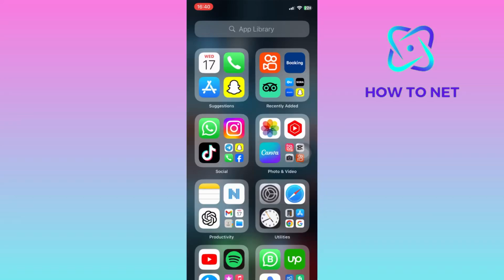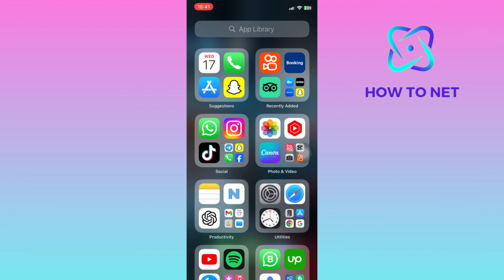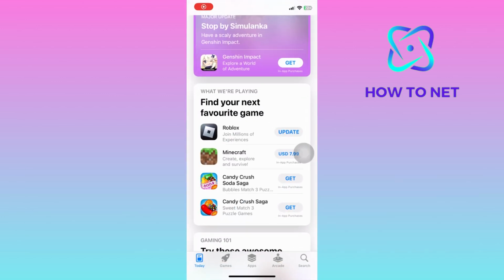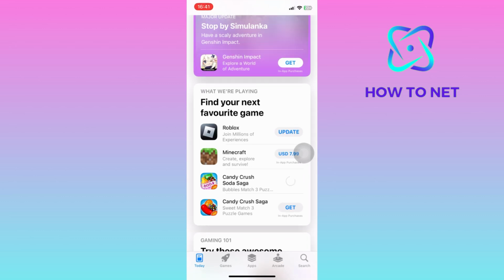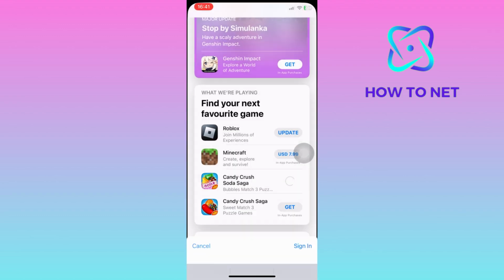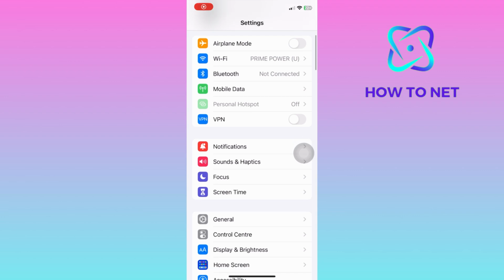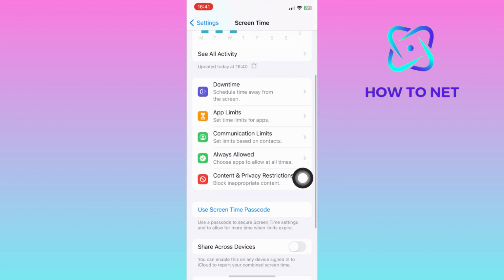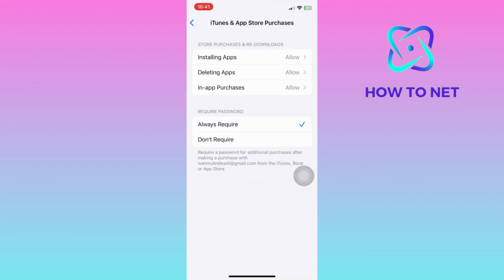Disable “Enter Your Apple ID Password” Whenever You Download Apps On Your iPhone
Disable The Need To Enter Your Apple ID Password Whenever You Download Apps On Your iPhone

In this Simple video tutorial, am going to share with you how you can disable the need to enter your Apple ID password whenever you download apps on your iPhone. This can offer convenience and speed, allowing for a smoother user experience, especially when installing multiple free apps or updates.

disable entering your Apple ID password whenever you want to download apps on your iPhone.